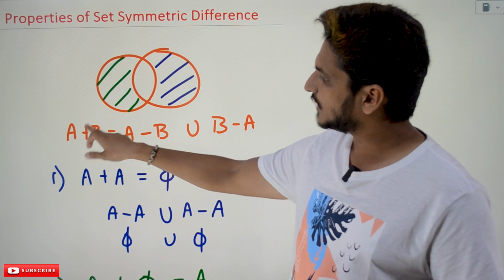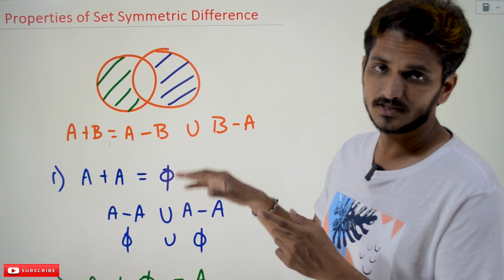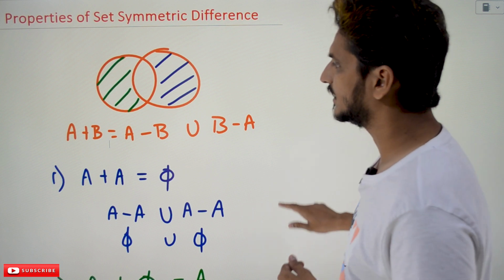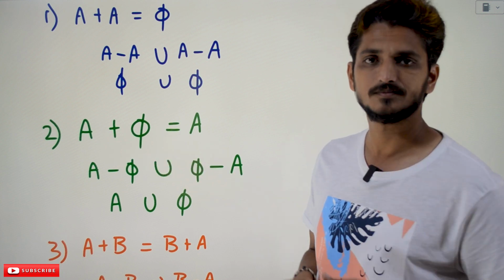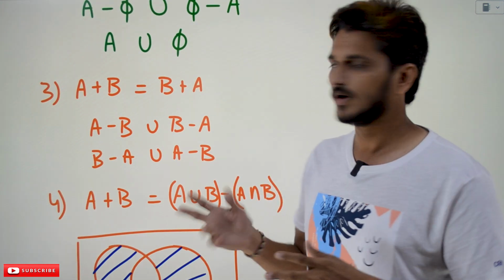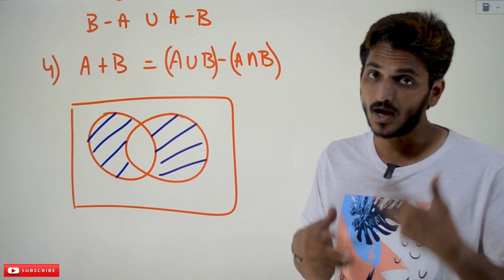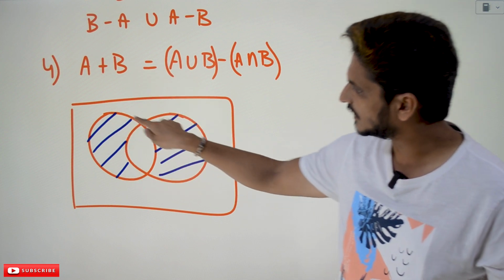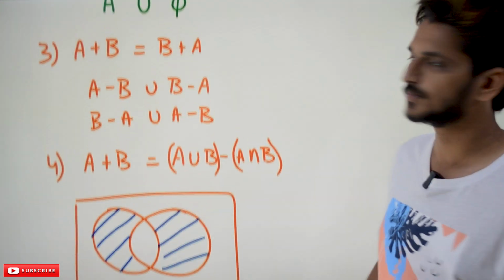Properties of Set Symmetric Difference || Lesson 50 || Discrete Math & Graph Theory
Properties of Set Symmetric Difference
In this class, We discuss Properties of Set Symmetric Difference.
1) A + A = Φ
(A – A) ∪ (A – A)
Φ ∪ Φ = Φ
2) A + Φ = A
(A – Φ) ∪ (Φ – A)
A ∪ Φ = A
3) A + B = B + A
(A – B) ∪ (B – A)
(B – A) ∪ (A – B)
The above two statements are the same.
4) A+ B = (A ∪ B) – (A ∩ B)
The below diagram shows the proof.